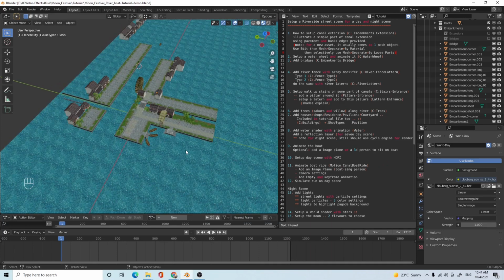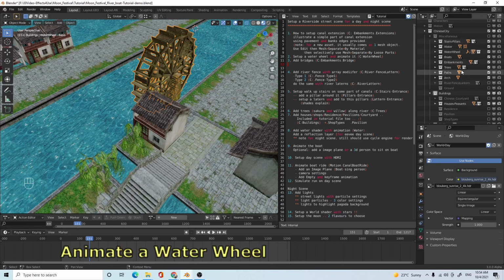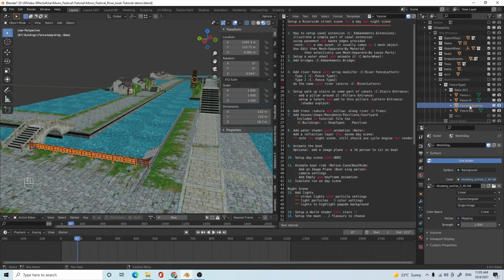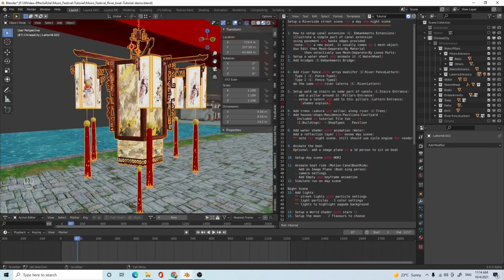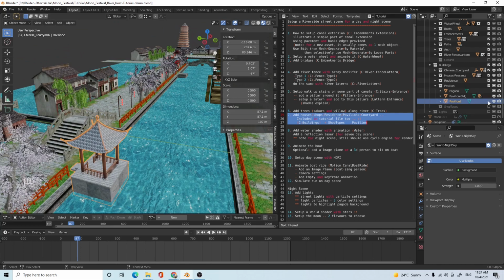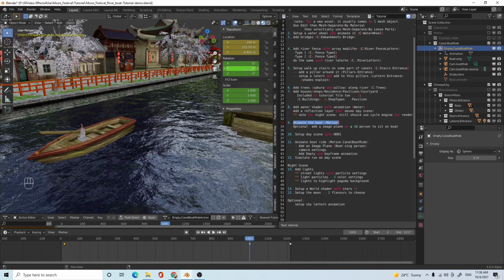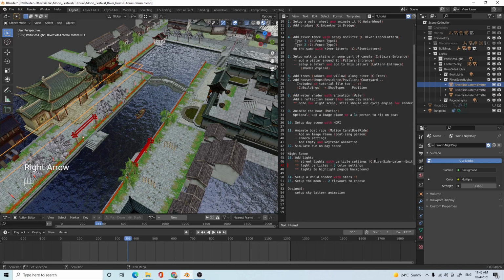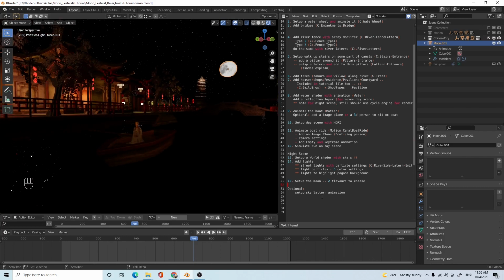#106 Tutorial:Blender 3.0A How to enhanced a river bank/street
MoonFestival RiverBoat
This tutorial shows you how how to enhanced/setup an Ancient Chinese River/Canal banks/street for day/night scene with added free assets (except crew members) for quick learning/reference.
This is a scene created in support of a music video "Moon Faces".

A free file with complete tutorial assets for entire scene demo (crew members not included)
(updated this link 6 Oct with packed texture but in zip format to reduce file size)

you can also download it from this CGTrader site for free

0:00 Introduction
21:00 Asset basic components setup
10:50 Animate a Water Wheel
15:55 Adding bridges and banks
19:13 Adding Fences along Canal/River
15:14 Adding Lantterns along Canal/River
17:27 Adding banks entrance with stairs
28:42 Adding entrance Pillars and beautiful Lanttern
34:46 Adding Trees (Willow and Cherry)
36:41 Adding additional buildings
42:39 Setup animated water
47:17 Setup animated boat ride with camera/image plane
52:34 Setup World (Day) with HDRI
56:54 Setup World (Starry Night) with shader
59:16 Setup Street lights with particle system
01:07:59 Setup Moon

Resources
Free assets on ancient chinese river banks with buidings (shops, pavilion, court house)

Sample on how this scene is used in a music video "Moon Faces" (Chinese song)